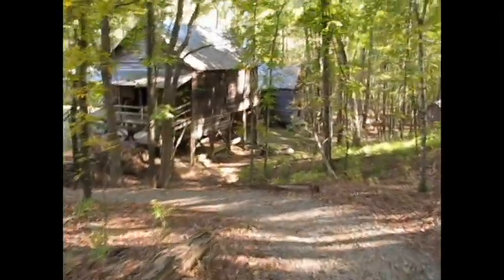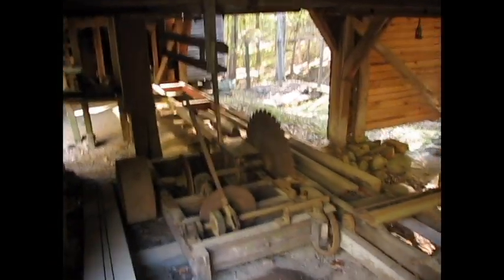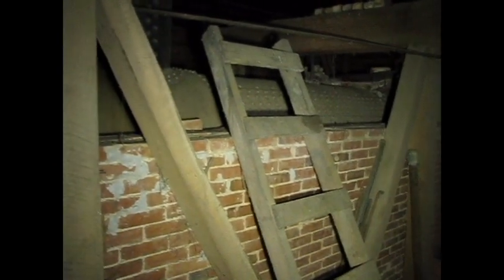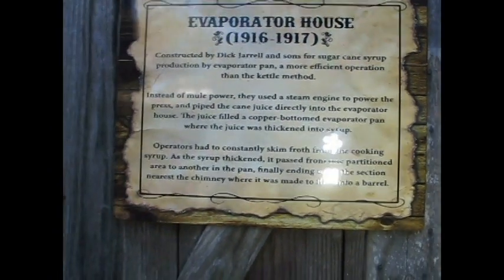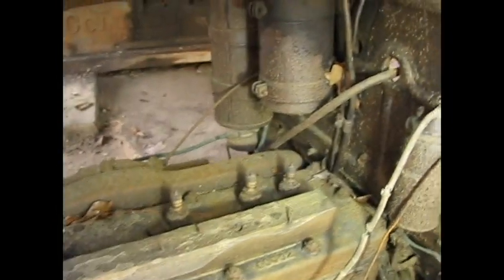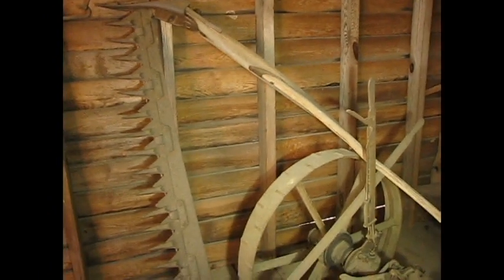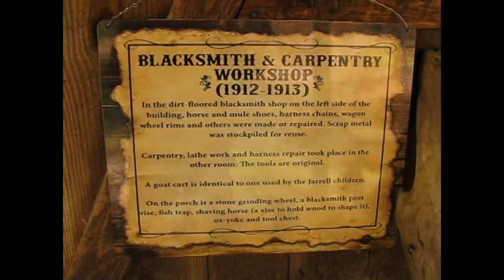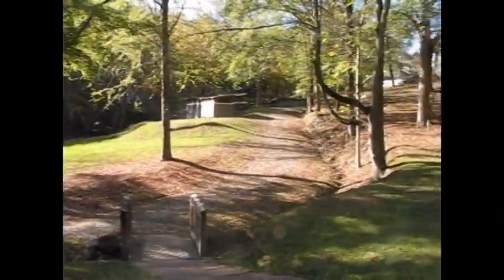OLD PLANTATION HOMES FROM THE 1800'S!! - Jarrell Plantation (Part 2)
Today we went to the Historical Jarrell Plantation in Juliette Ga. Was a really awesome place and experience!! Hope y'all enjoy the video as much as we enjoyed filming it!